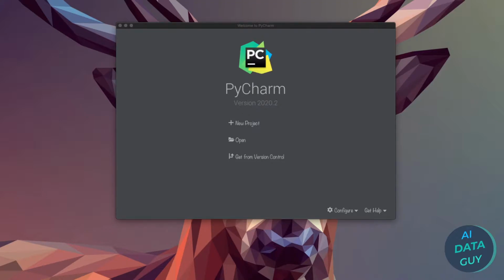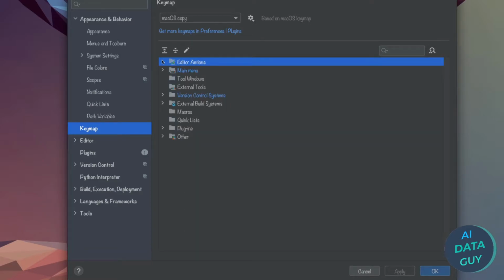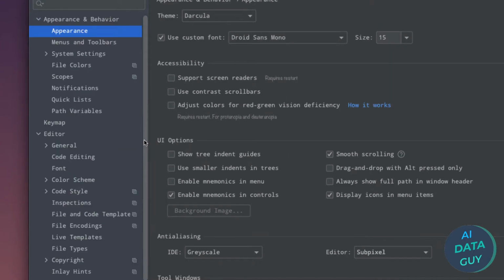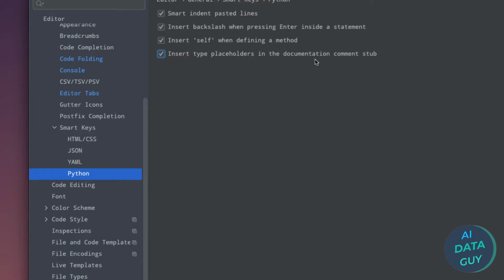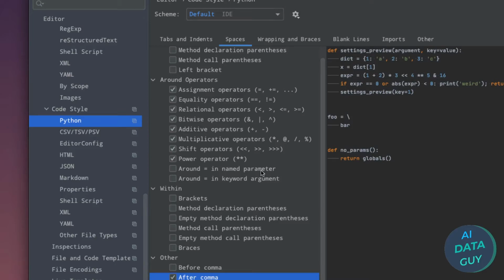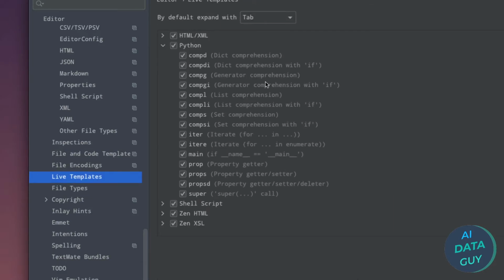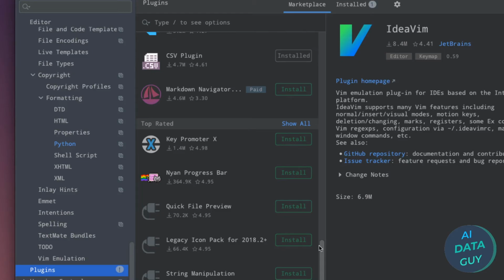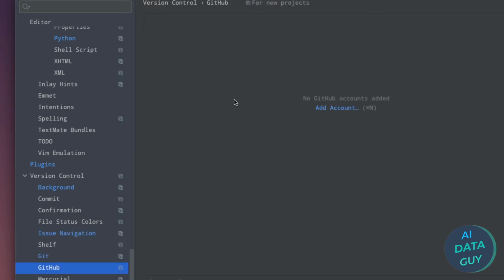Full Stack Python | PyCharm Setup & Config | aidataguy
In this video we will learn about setting up pycharm installation, configuration and setup...